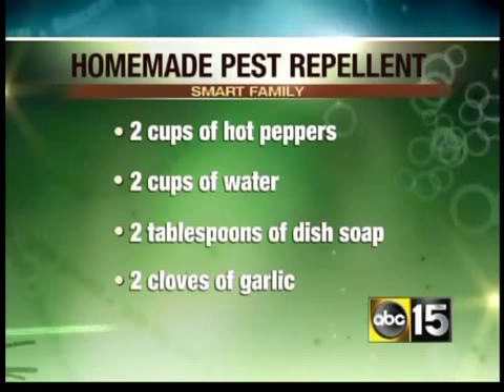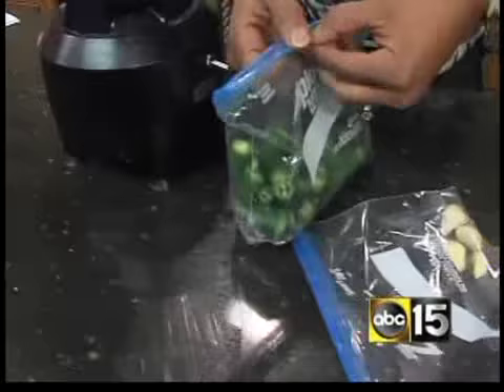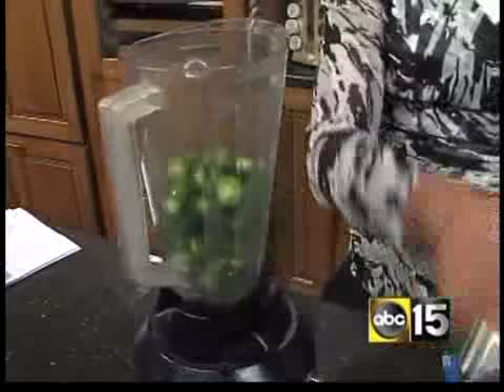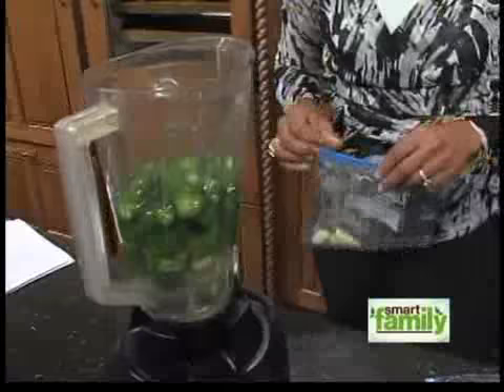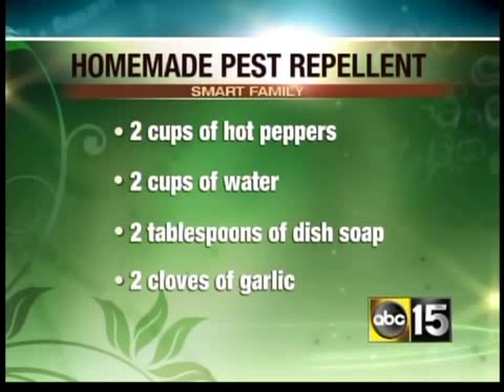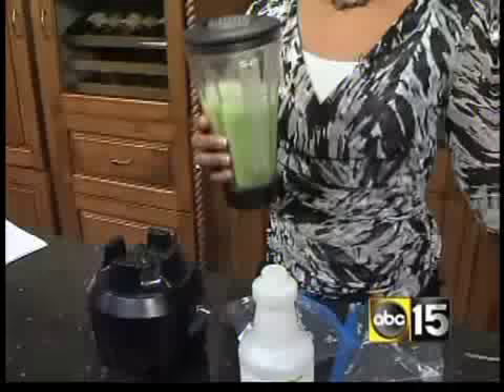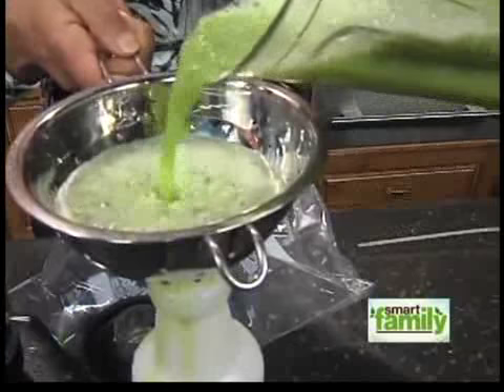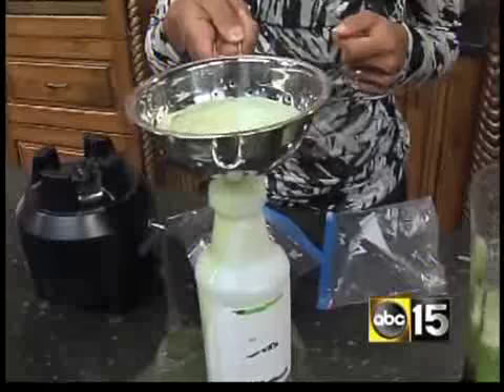Make your own chemical-free pest control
Save money & make your own tonic to get rid of the bugs in your garden